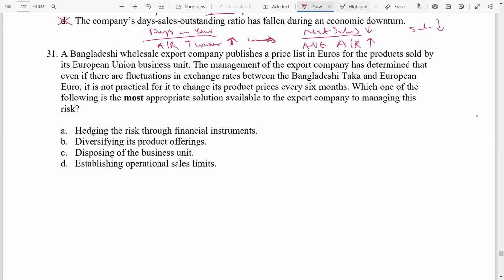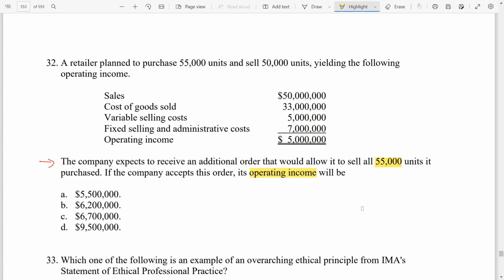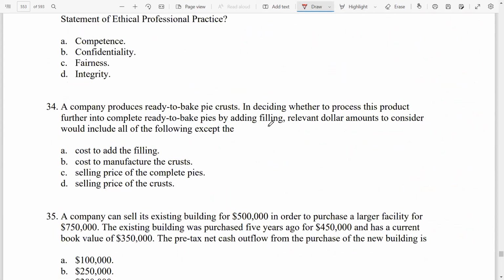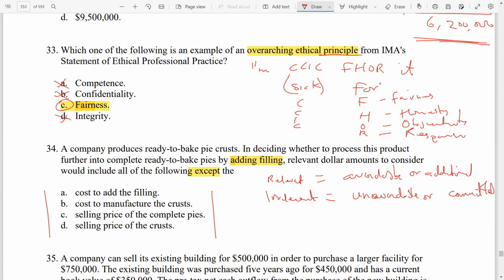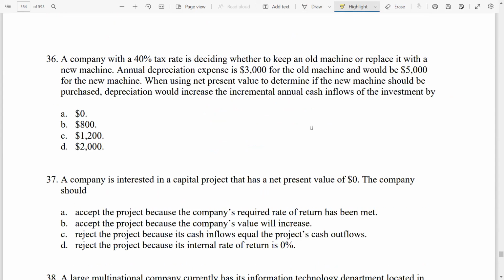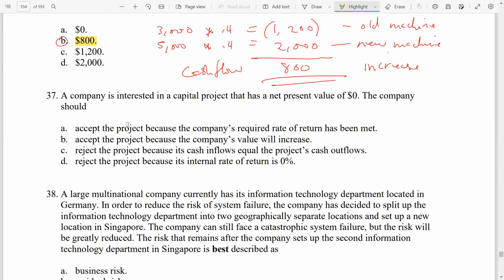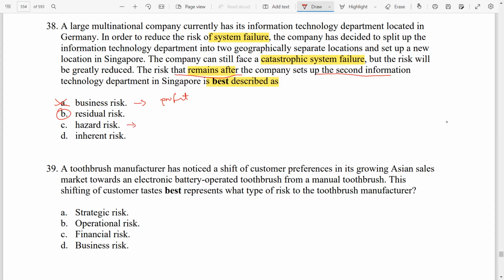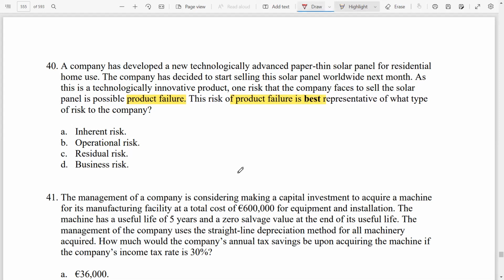CMA Exam MSQ's and explained solutions (31-40)